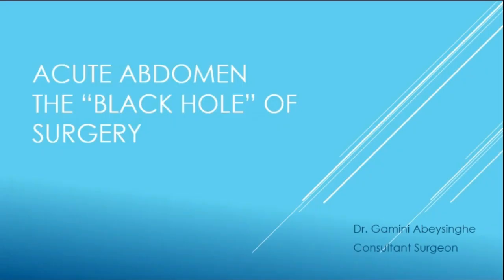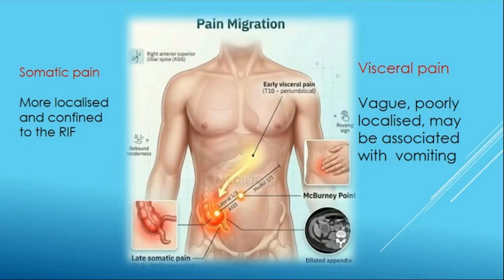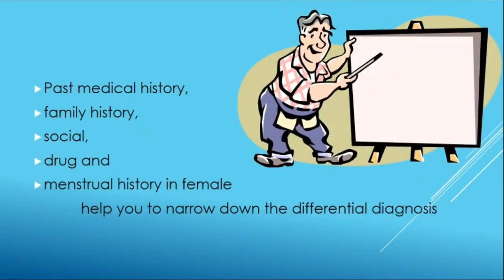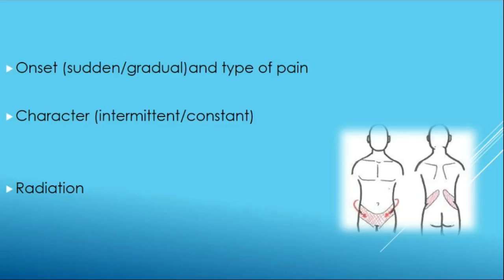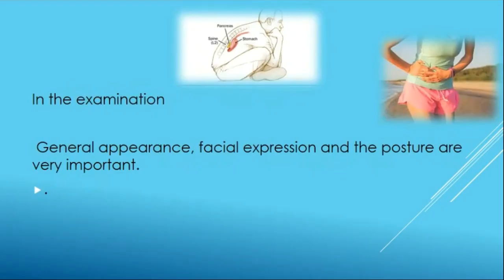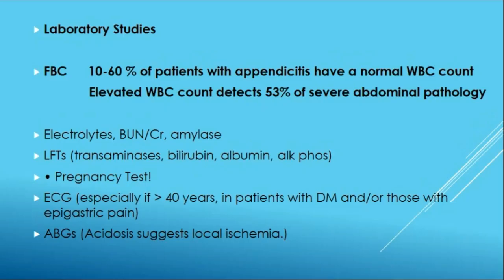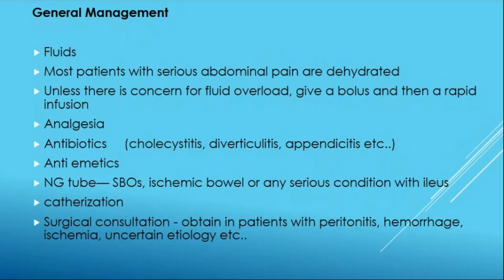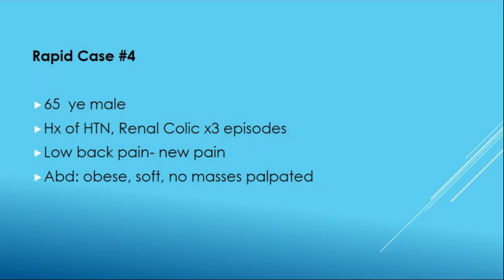Acute Abdomen: A Practical Clinical Approach | CPD Lecture | Dr. A.H.M.G.B. Abeysinghe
Acute abdomen is one of the most common and challenging surgical emergencies encountered in clinical practice. In this Continuing Professional Development (CPD) lecture, Dr. A.H.M.G.B. Abeysinghe presents a practical, systematic approach to the assessment, differential diagnosis, investigation, and management of patients presenting with acute abdominal pain.

Topics covered include:

• Definition of acute abdomen
• Pathophysiology of abdominal pain
• Visceral, parietal, and referred pain
• Differential diagnosis of acute abdominal pain
• History taking and clinical examination
• Important clinical signs and red flags
• Laboratory and imaging investigations
• Surgical and non-surgical causes of acute abdomen
• Practical clinical approach to diagnosis and management

Speaker:
Dr. A.H.M.G.B. Abeysinghe
Consultant Surgeon

Organized by:
Kurunegala Medical Association
This educational lecture is intended for medical officers, postgraduate trainees, medical students, interns, and other healthcare professionals seeking to strengthen their knowledge in emergency surgery and acute care.